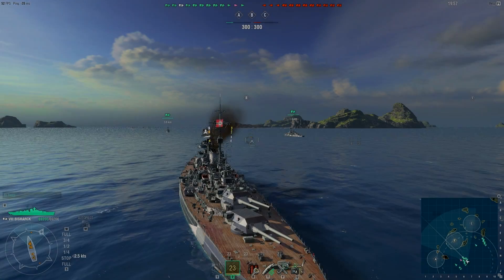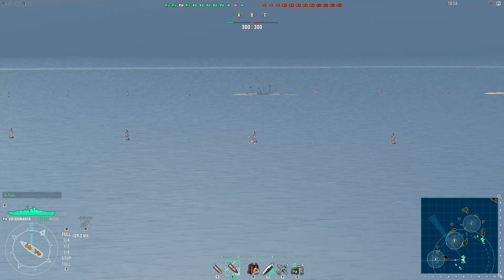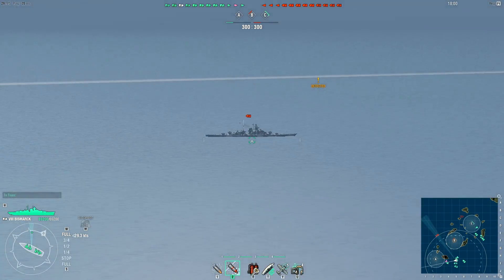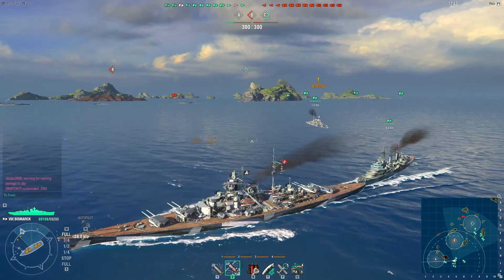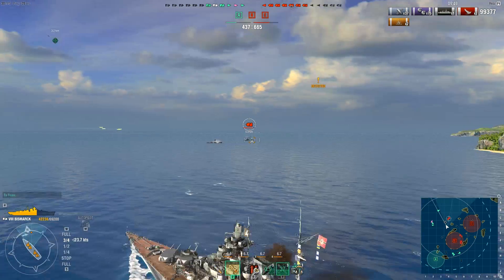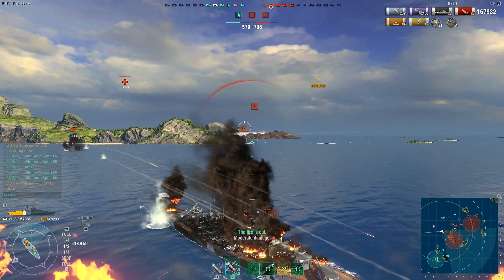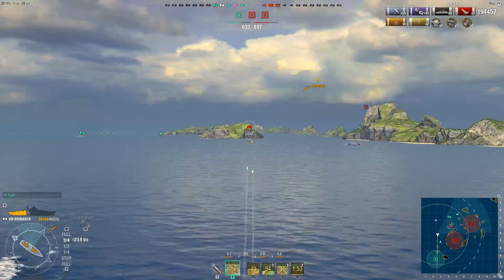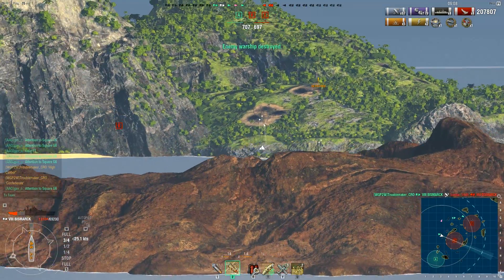|World of Warships| Bismarck - 209000 damage!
I see that the Bismarck can do a lot. But in a long period of time. Right. It's a brawler! And this guy from Croatia really knows how to play that big ship! :)

Outro music from Trap nation:
Morgan Page - Running Wild